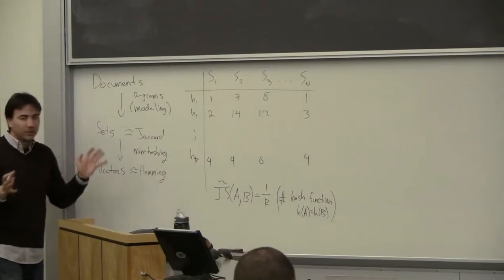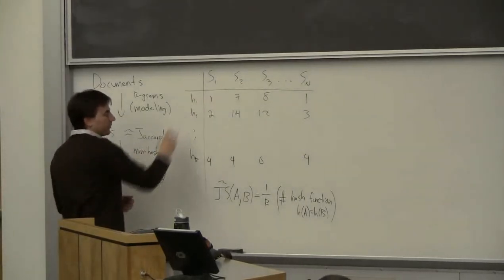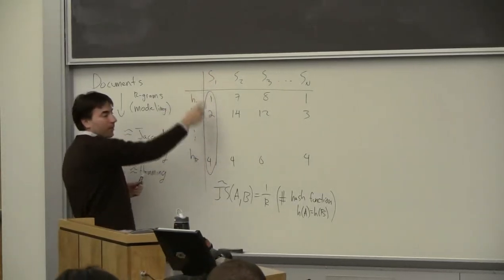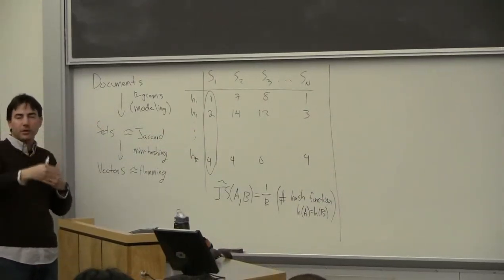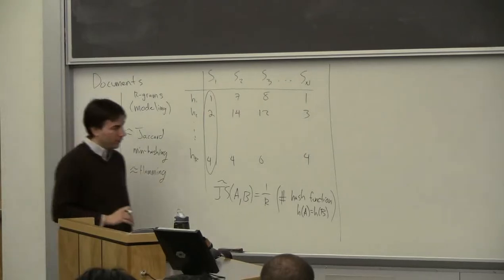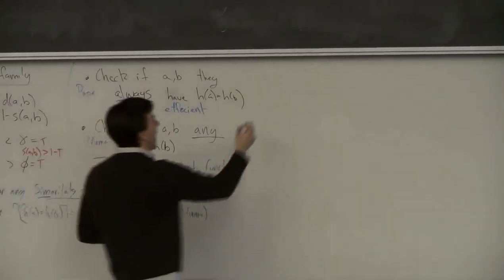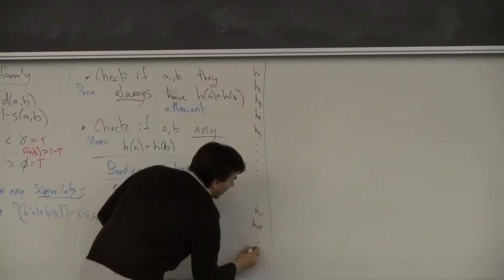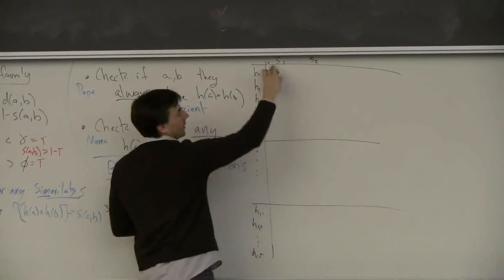Data Mining Lecture 6 Part 1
LSH